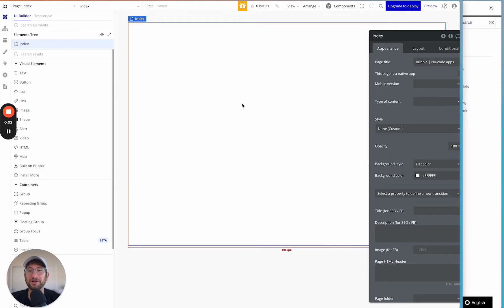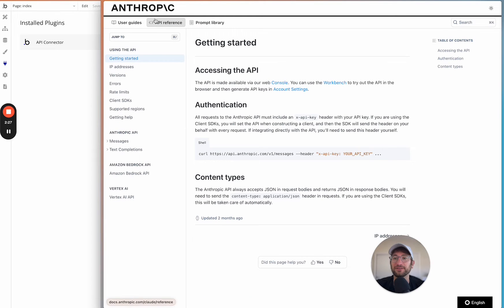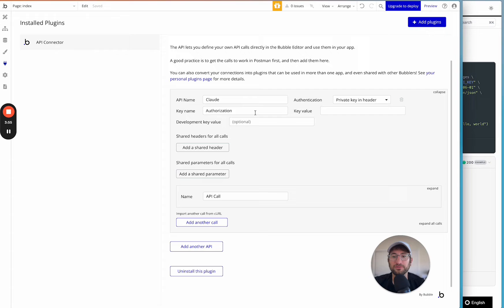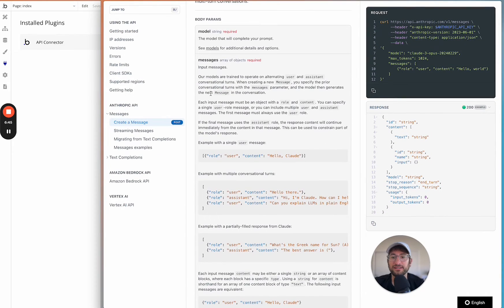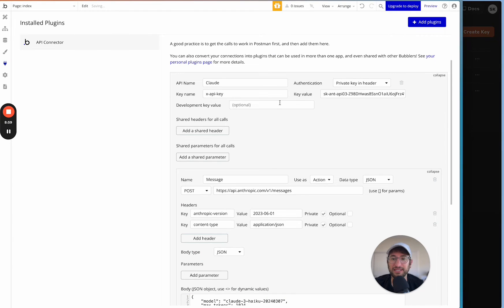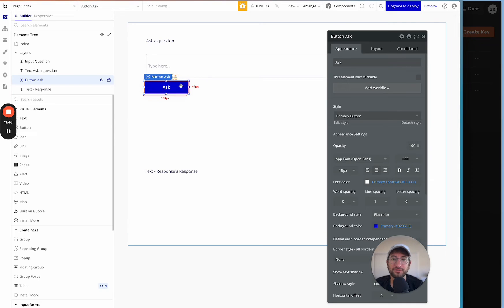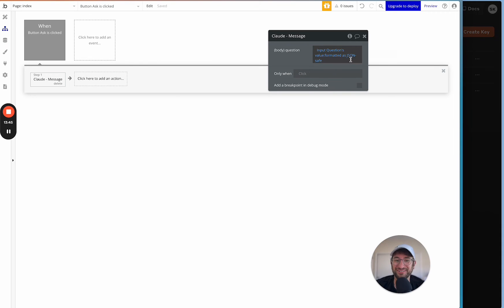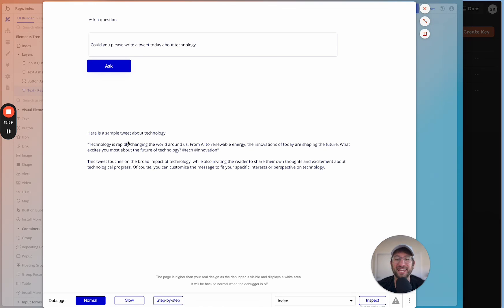How to build AI apps by connecting Bubble and Claude (step-by-step API tutorial)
Welcome to our detailed tutorial where you'll learn how to seamlessly integrate Bubble with Anthropic's Claude API to create a dynamic text generation app.

This video is an essential watch for anyone interested in harnessing the capabilities of AI within the no-code environment offered by Bubble.

What You'll Discover:

Step-by-Step Integration Guide: We start by adding the API Connector plugin in Bubble, which is your gateway to connecting with a variety of APIs including the powerful Claude API by Anthropic.

Navigating the Claude API: Gain insights into the Claude API’s functionalities such as text summarization, content generation, and more. We'll walk you through the user documentation to understand the potential of this integration.

Setting Up API Calls: Learn the technical details of setting up API calls within Bubble, including authentication methods and constructing API requests to send and receive data efficiently.

Practical Demonstration: Watch a live demonstration of building an app, starting with setting up the API connection, to sending a request, and displaying the received response in Bubble.

Enhancing App Functionality: Discover how to enhance your app's capabilities by exploring different model options within the Claude API for varied performance and cost efficiency.

By the end of this video, not only will you know how to integrate Claude API with Bubble, but you'll also be equipped with the knowledge to expand this integration to utilize other AI APIs, such as OpenAI’s GPT-4, for even more complex applications.